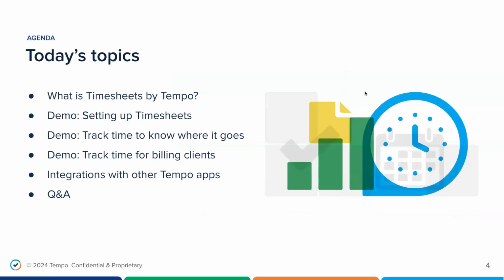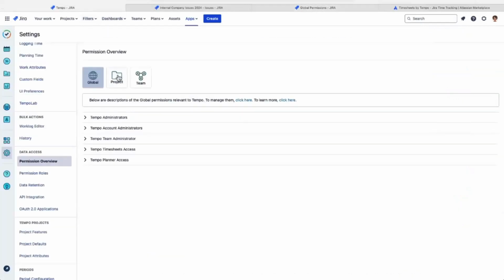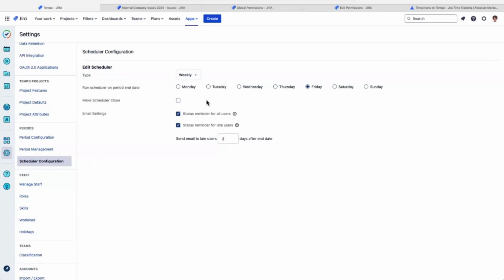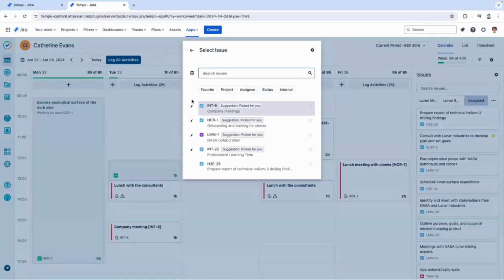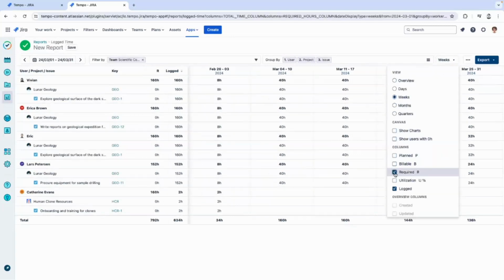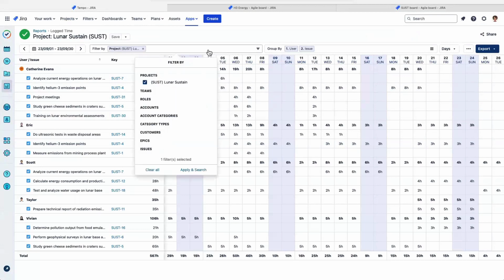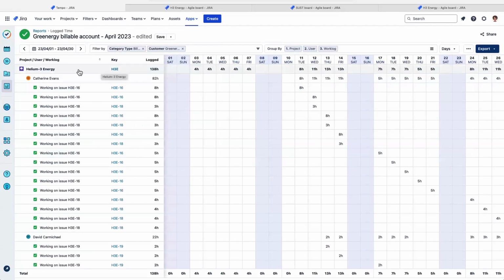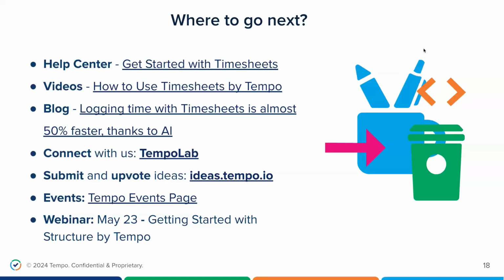Learning session: Getting started with Timesheets by Tempo on Cloud - April 2024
Are you new to Timesheets? Learn how Timesheets by Tempo on Cloud can bring value to your organization! In this session, Tempo product experts will get you tracking time and gaining actionable insights right away.
Here's what's covered:
- How Timesheets by Tempo can provide insight into your business
- How to successfully set up Timesheets by Tempo
- How to track time and get meaningful reports
- Common customer workflows in Timesheets by Tempo
- Timesheets integrations with other Tempo apps